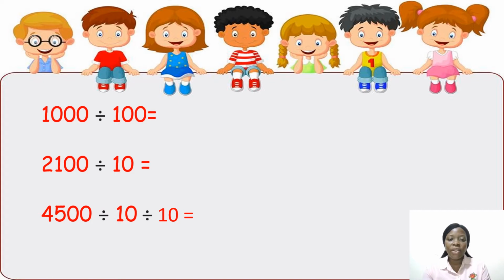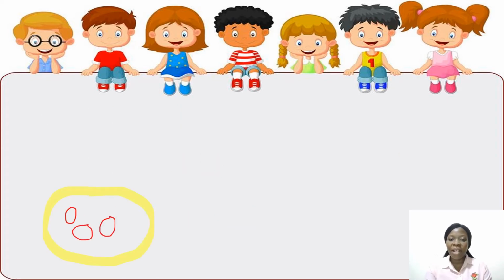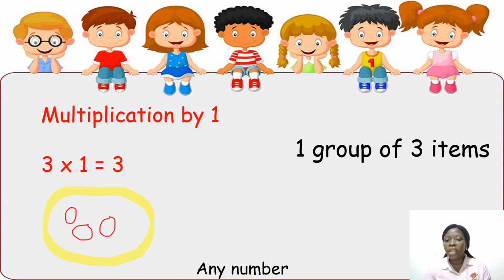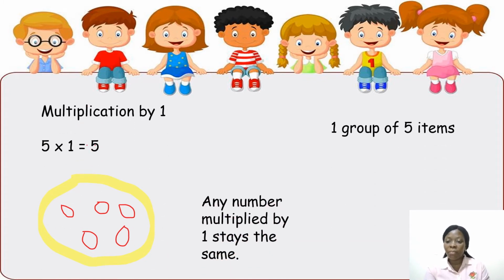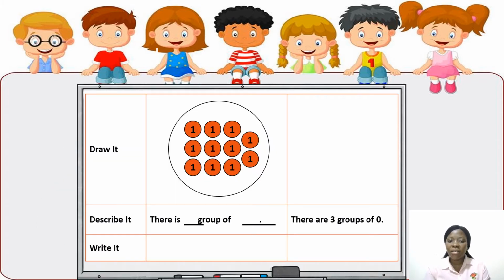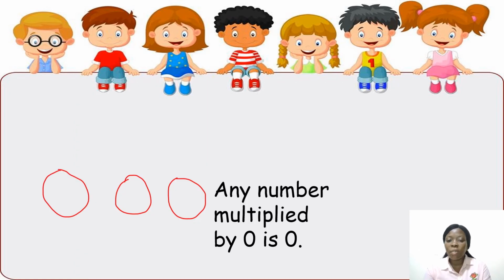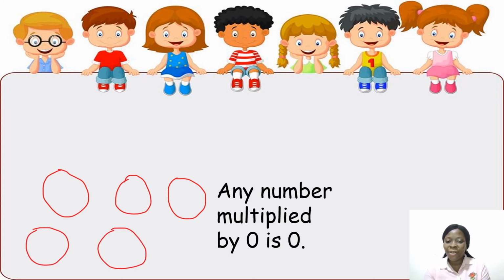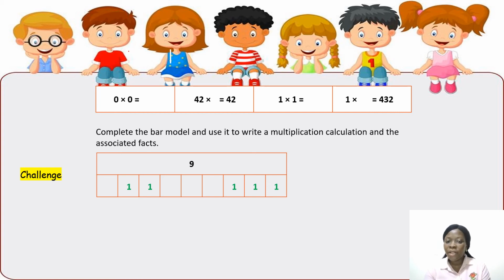Multiply by 1 and 0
In this video, you will learn how to multiply by 1 and 0.